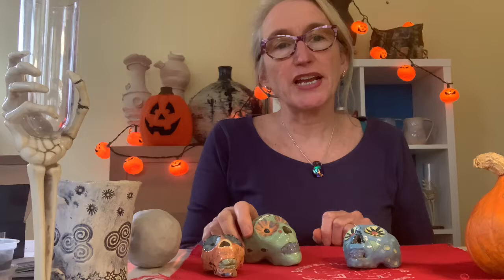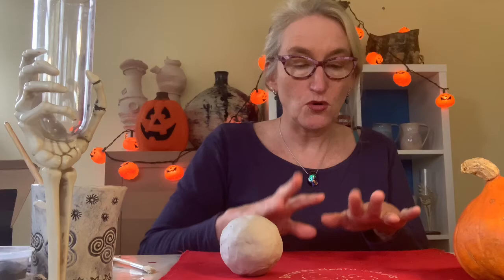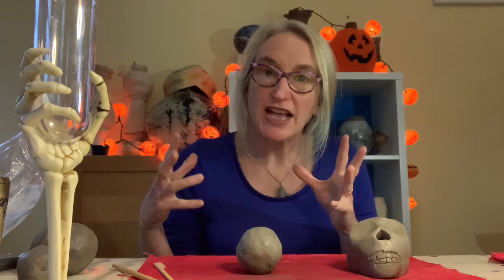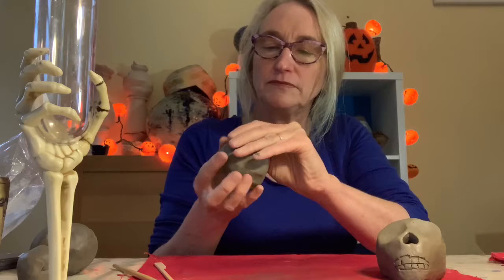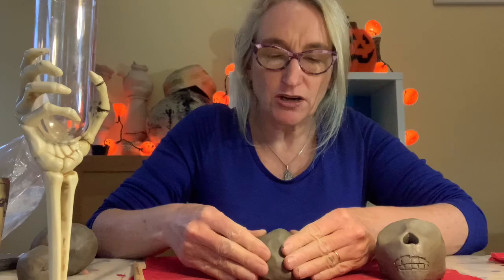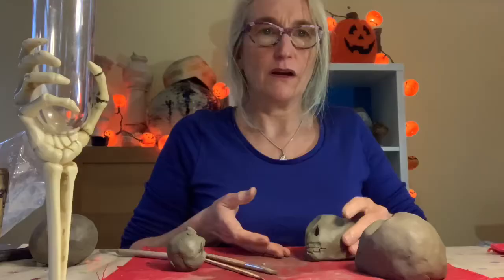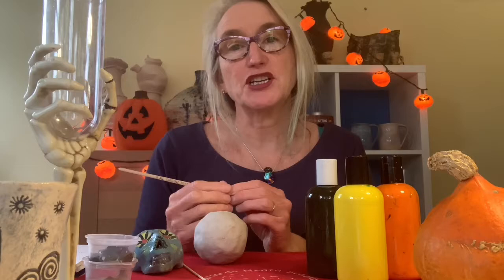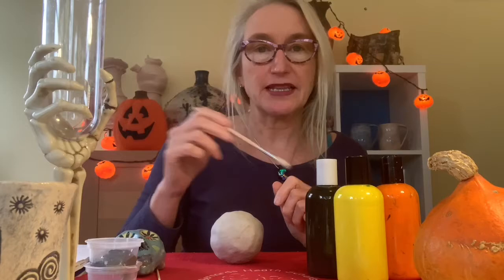EASY PROJECT Make your own: Day of the Dead Pottery Skulls for Halloween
Fiona Booy from St Albans Pottery demonstrates how to make your own Day of the Dead Pottery Skulls for Halloween. Out of clay. She has created a series of Make-at-Home Halloween pottery projects for half term fun.  This is a variation on the humble pinch pot.

To order clay and to find out more about the Make-at-home pottery club:

This Make-at-home Pottery Club series began during school lock-down to keep kids children busy and adults sane during covid-19 and coronavirus.  There are also videos for teens and adults.  As staycations become our autumn and winter way of life we need more pottery projects.

I've been teaching kids pottery; Kids pottery lessons, children's clay projects - in St Albans Hertfordshire.  And I have recently collaborated with my potter father in Chelmsford Essex.

To find out more search FionaBooyCeramics and St Albans Pottery on www, Instagram & Facebook